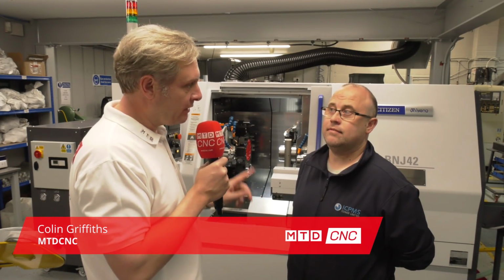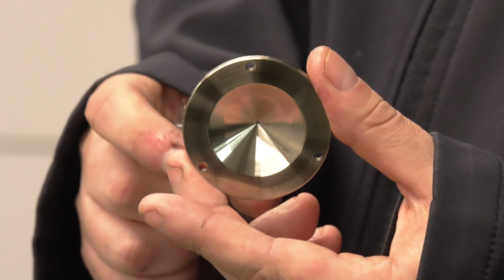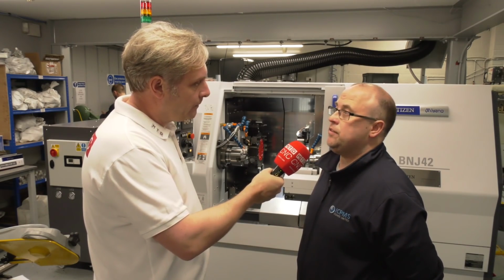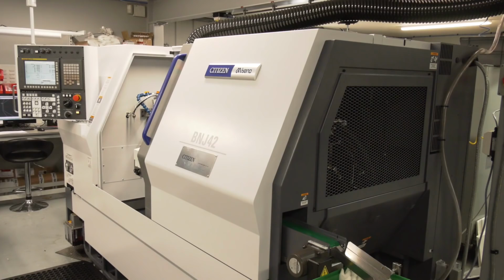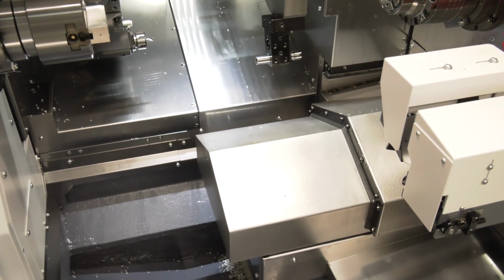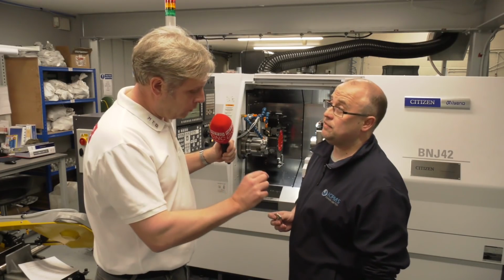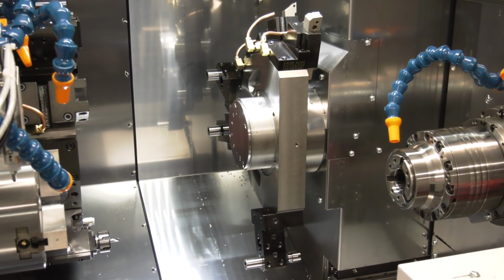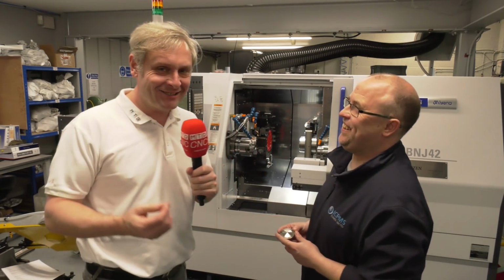One in a Quadrillion – you need the right machine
ICPMS Cones manufacture the consumable parts for Inductively Coupled Mass Spectrometry Machines (Mass Spec). These machines are used for analysis of things such as blood and soil. Being highly sensitive, measuring concentrations as low as one part in a quadrillion (10 to the power of 15), you may well have seen them on shows like NCIS.

To ensure this accuracy you need the machine to produce the parts to match that level of accuracy. That’s where the Miyano BNJ 42 comes in. Sporting twin spindles and twin turrets it has helped ICPMS Cones in Tarvin, Chester, improve accuracy, surface finish, concentricity and give huge cycle time reductions.

Here, Richard tells us about why he likes the new machine so much.